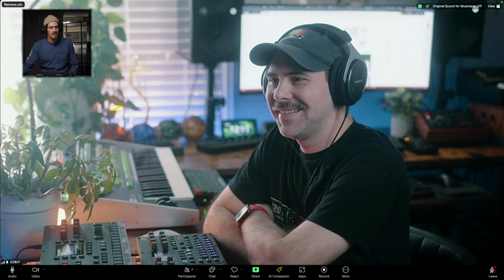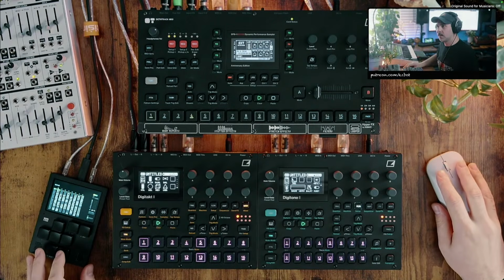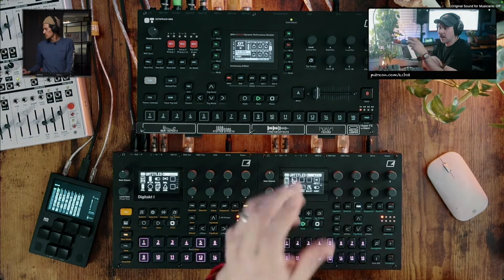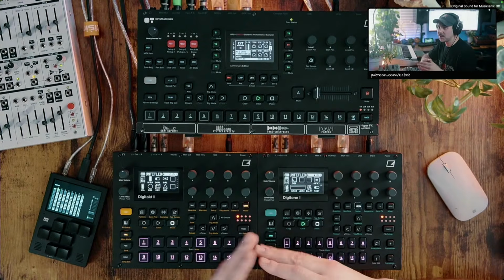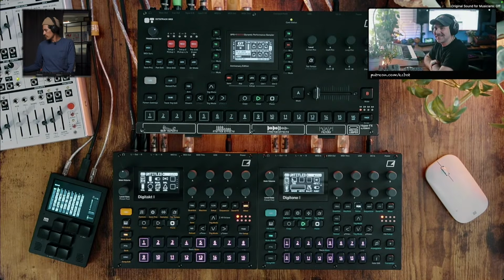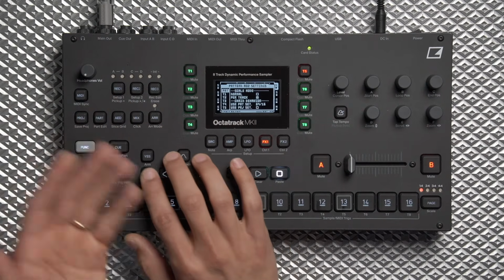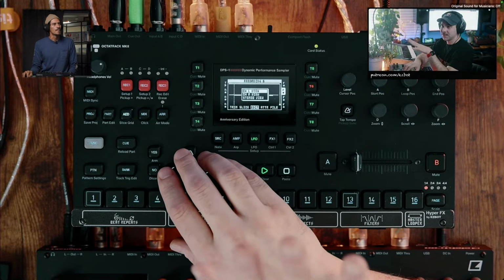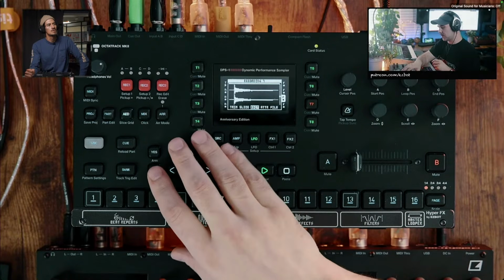Live with EZBOT on Octatrack!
This year marks the 15th anniversary of Octatrack’s arrival on the scene. To recognize its (continued) longevity and potency we’re lining up a number of livestreams and other little nuggets touching on why it’s still so versatile and so capable. First up we have a stream with @EZBOT_